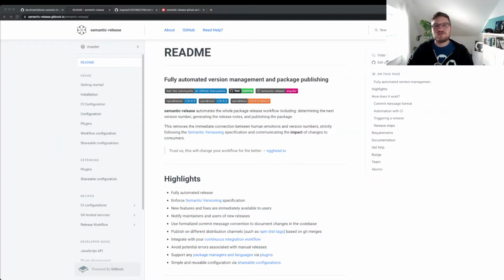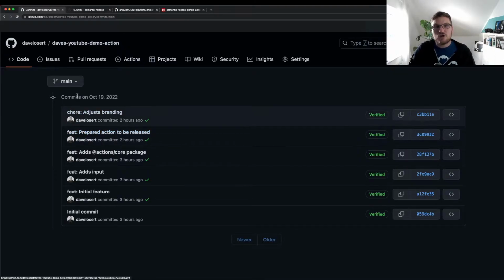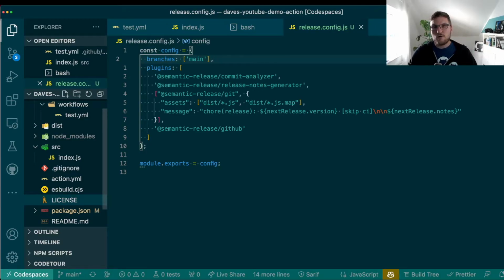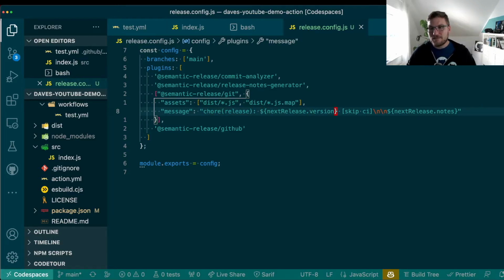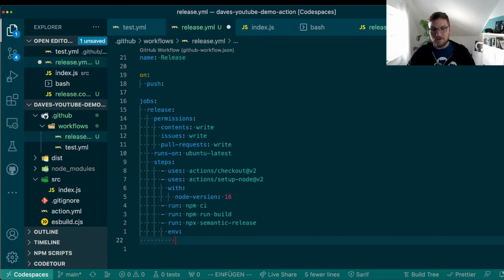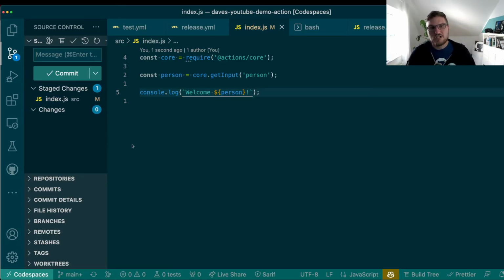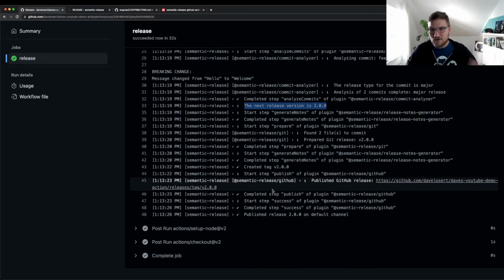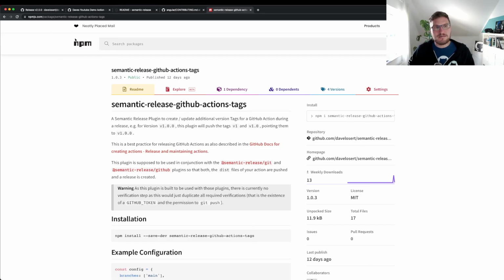Automate your GitHub Actions Releases (with Semantic Release)!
In this final Episode, I show you how you can use semantic-release to easily automate your GitHub Action releases!